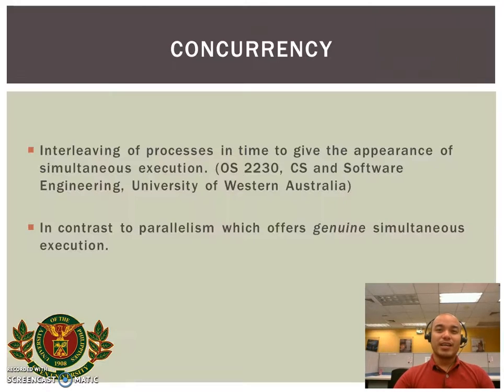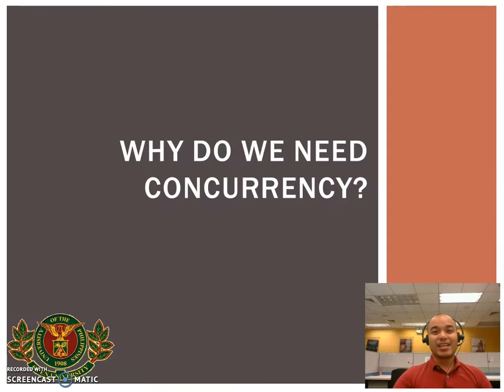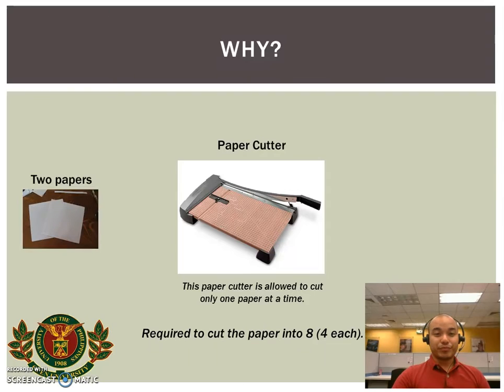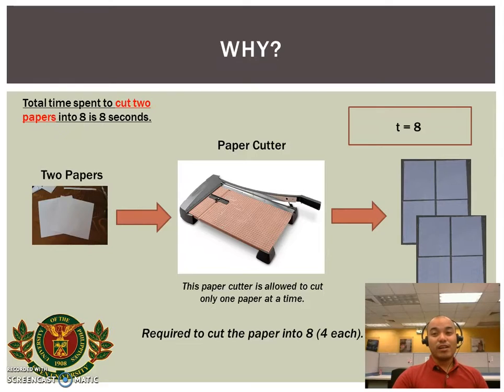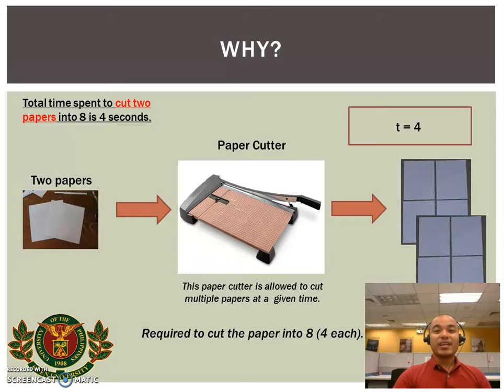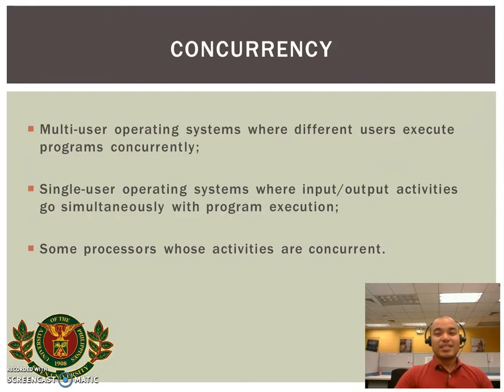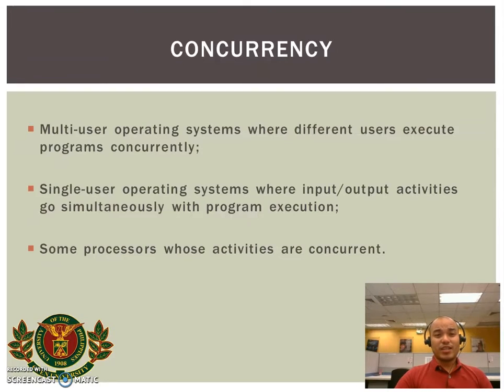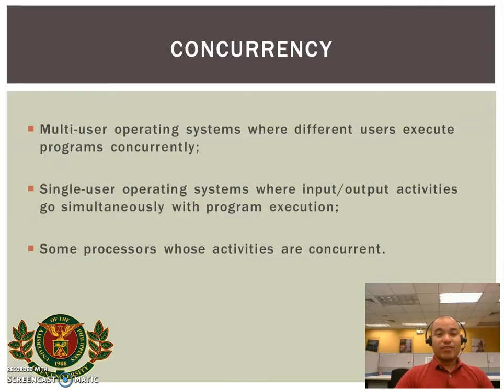Discussion 2 - Concurrency within OS Framework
A discussion about concurrency within Operating System Framework.